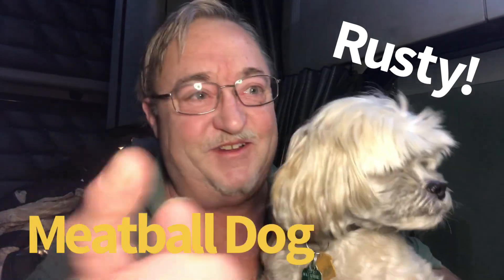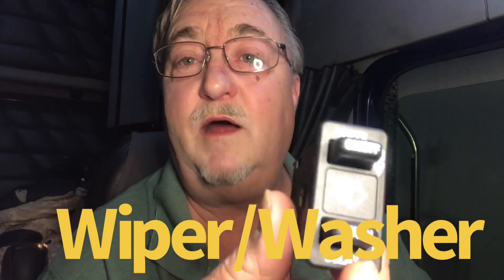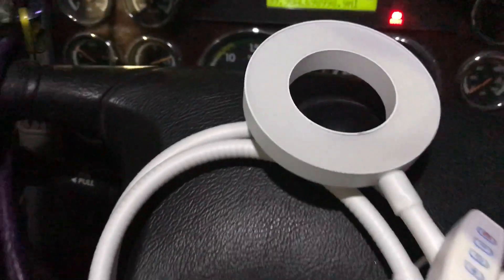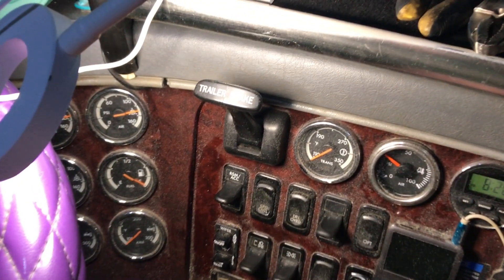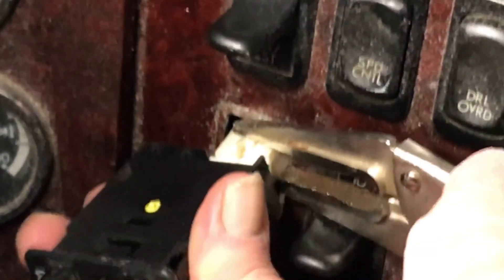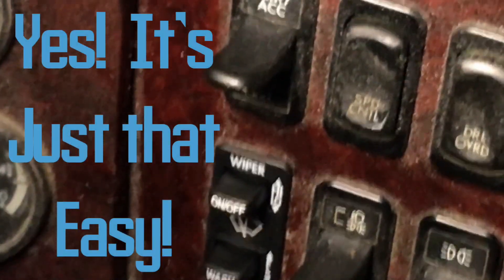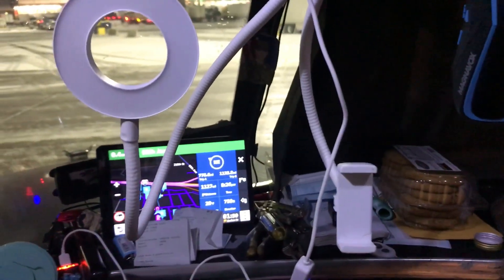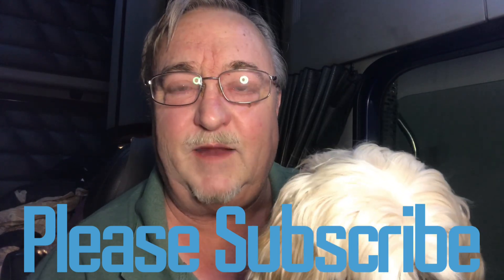Replacing Wiper/Washer switch on Freightliner Coronado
Replacing the Wiper/Washer switch on a Freightliner Coronado/Columbia/Century.